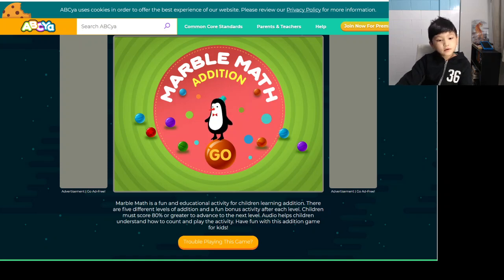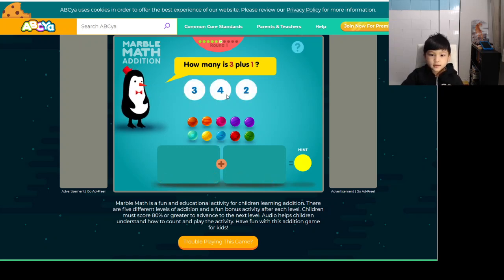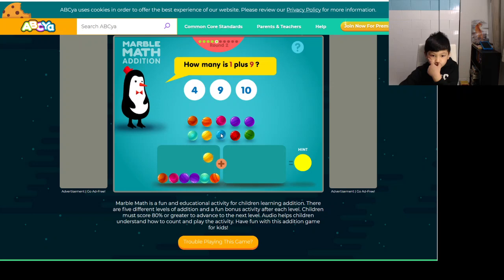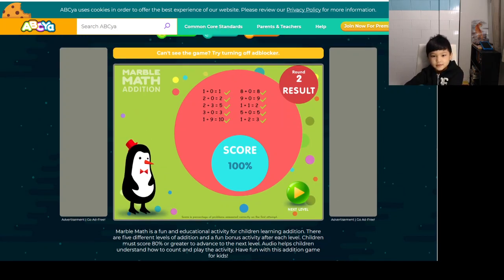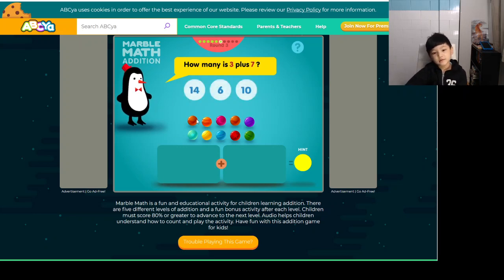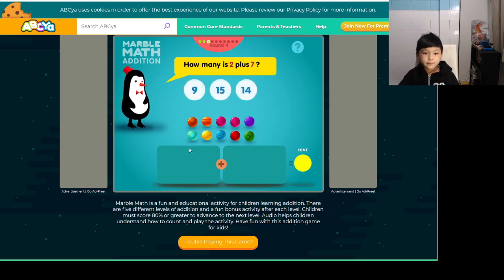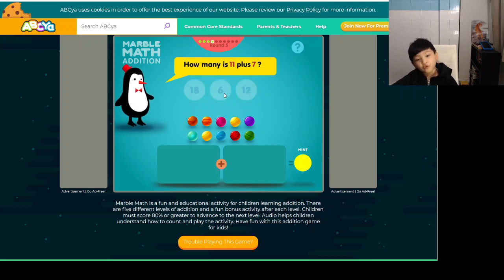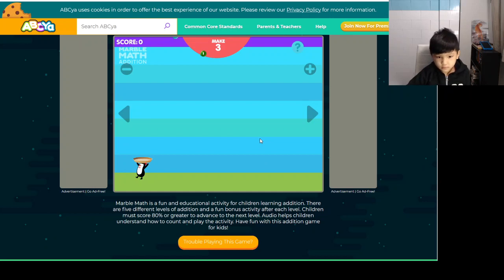Aadit plays 'Addition with manipulatives' on ABCya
Game: Addition with manipulatives
Description: Marble Math is a fun and educational activity for children learning addition. There are five different levels of addition and a fun bonus activity after each level. Children must score 80% or greater to advance to the next level. Audio helps children understand how to count and play the activity. Have fun with this addition game for kids!